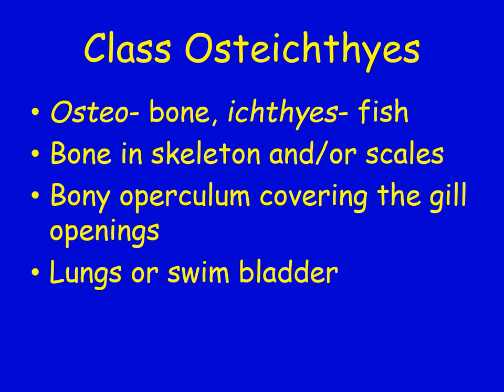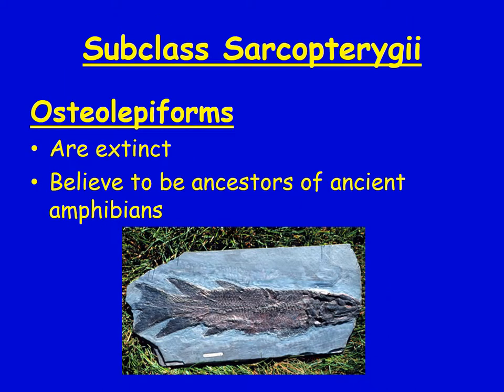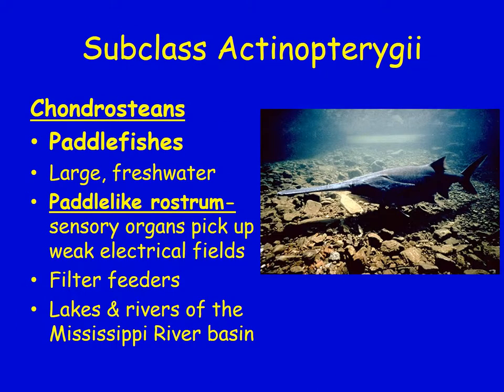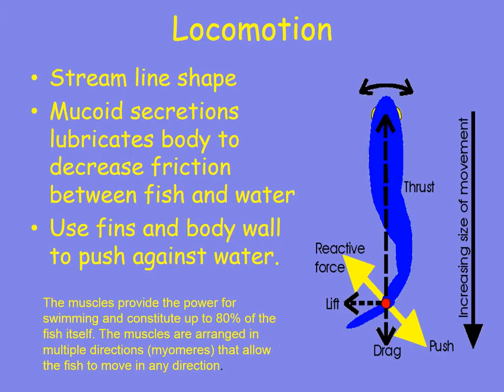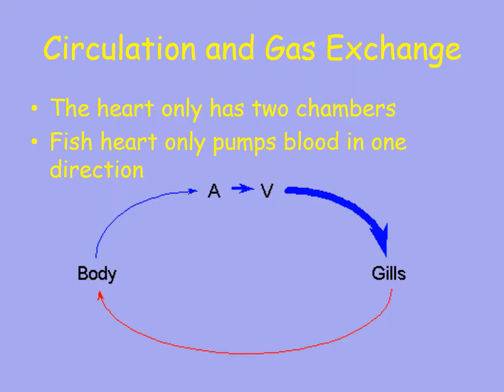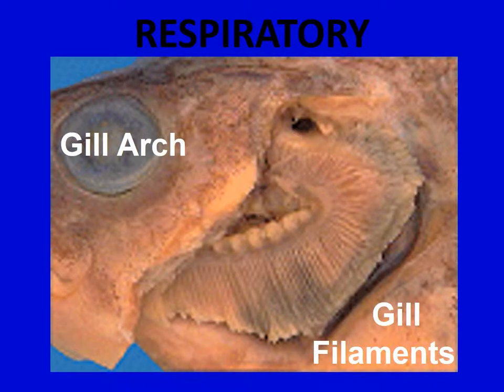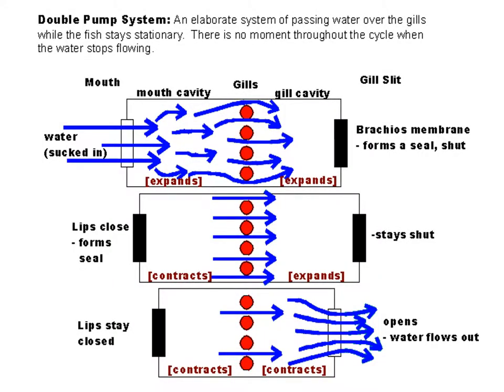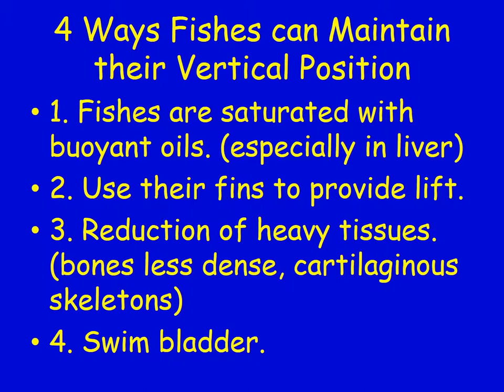fish notes part 4